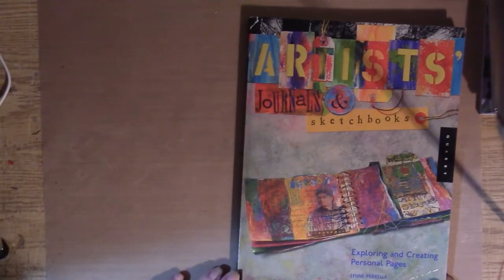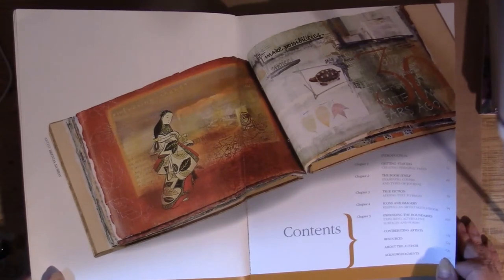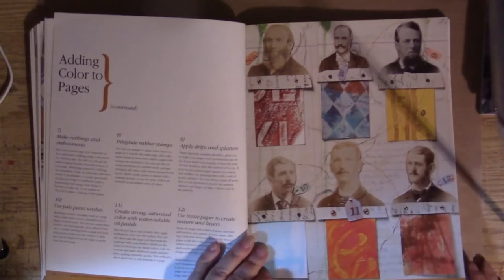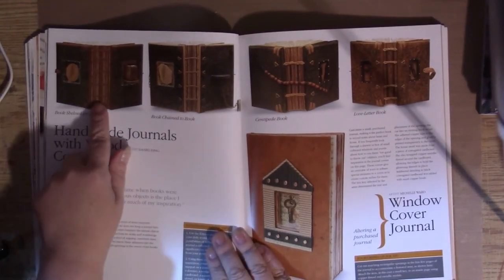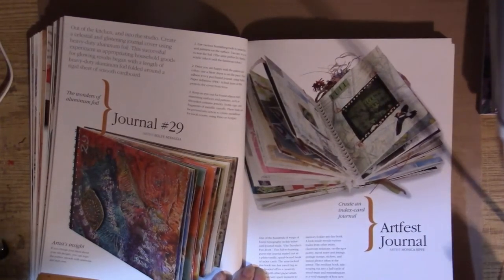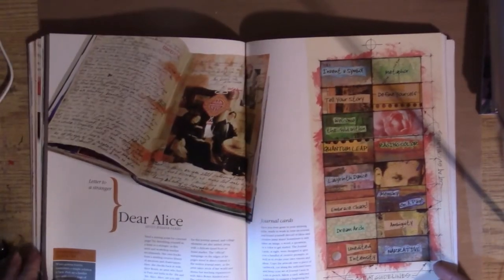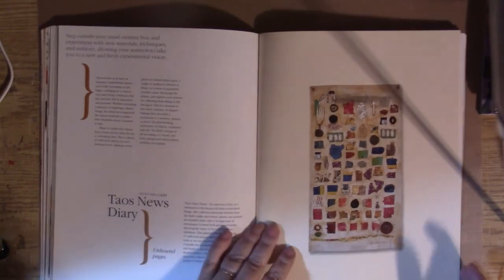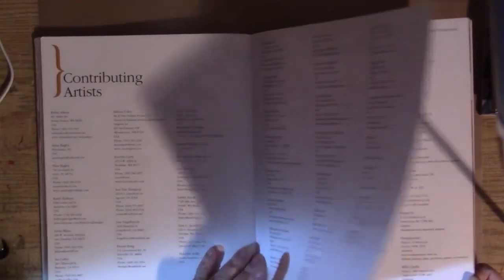Throwback Thursday: Artist's Journals & Sketchbooks by Lynne Perella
Buy a 2nd hand copy of this Out-of-print book: